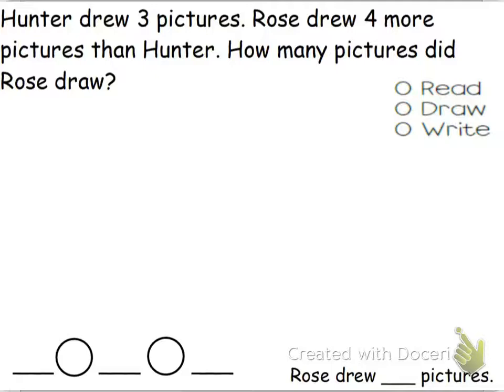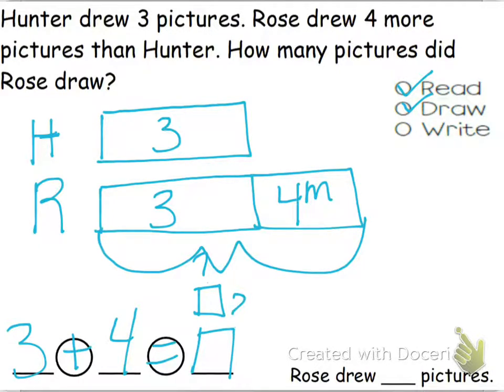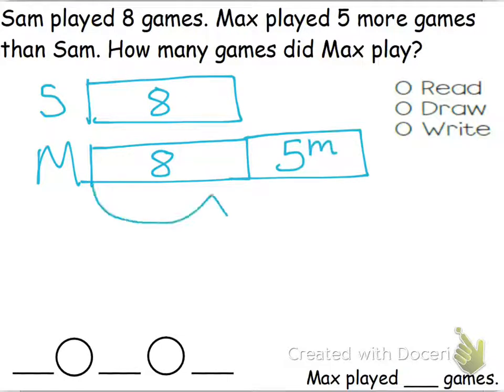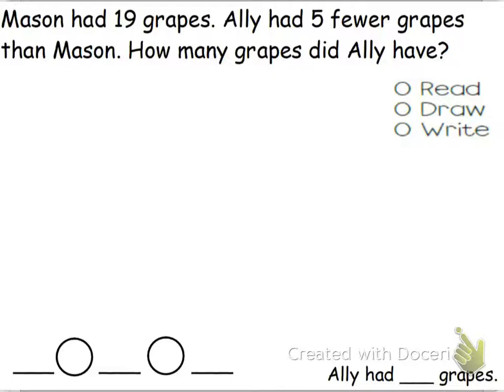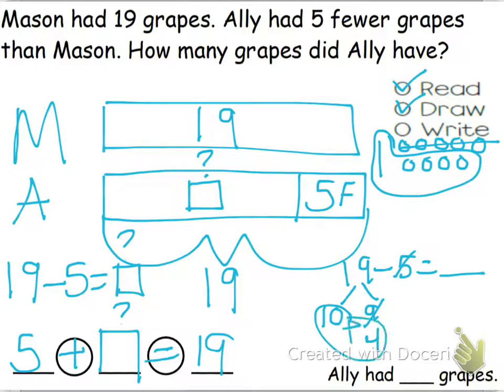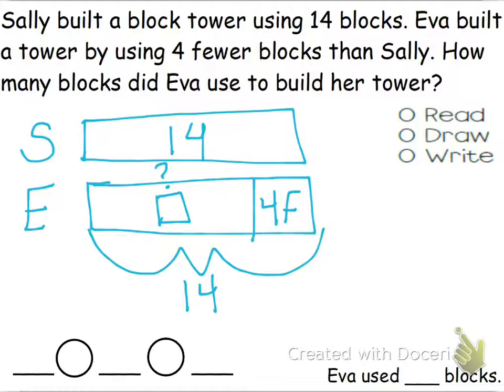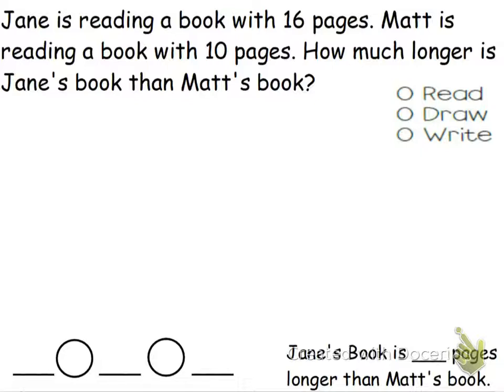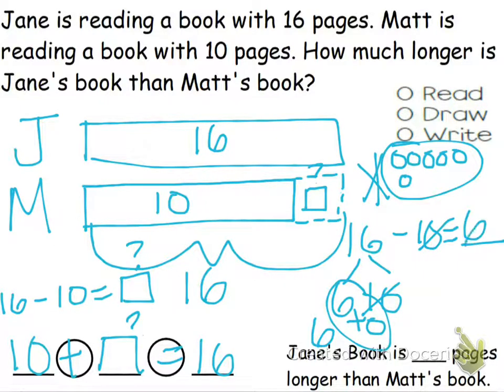Comparison Word Problems with Double Tape Diagram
This video shows how to solve a comparison word problems with a double tape diagram using eureka math.